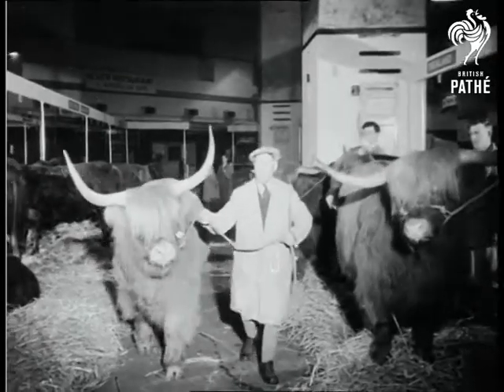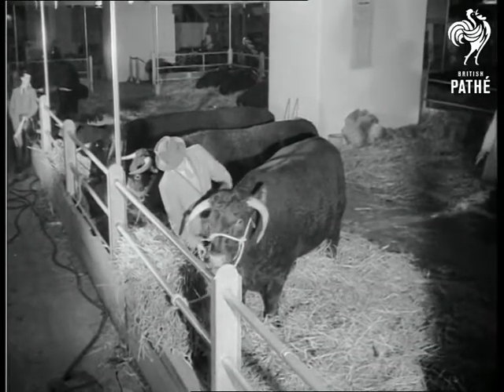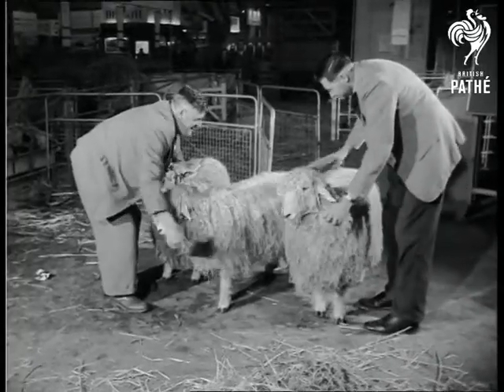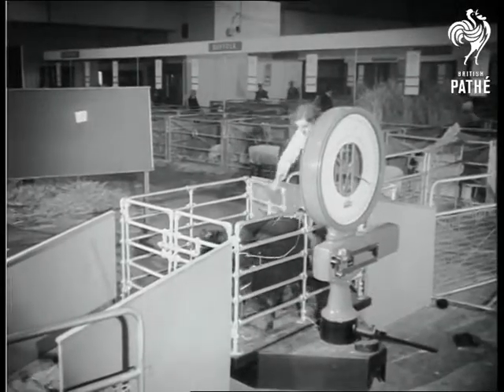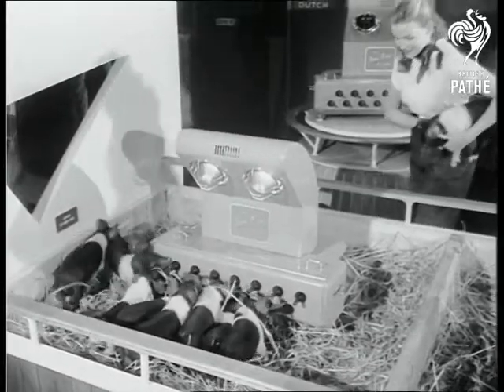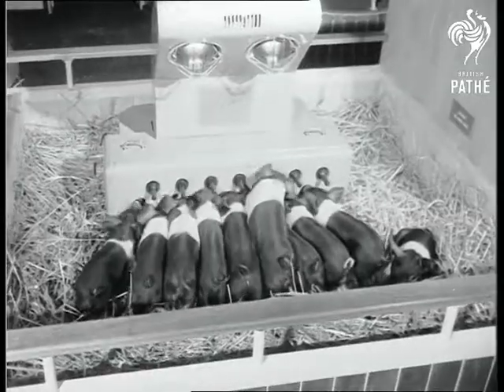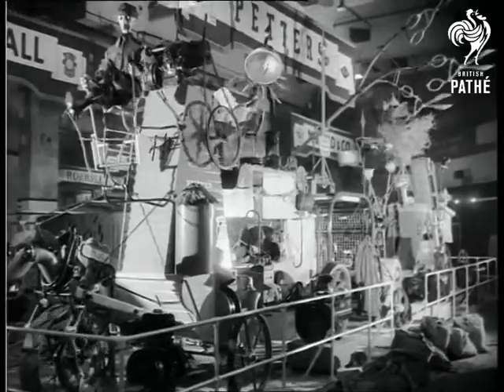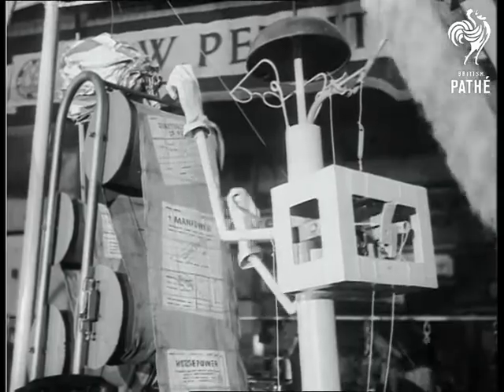Farmyard Comes To Town (1953)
Earls Court, London.

Scenes from Smithfield show at Earls Court, London. SV towards, Highland bull being led to stall. LV Hereford stall. CU Hereford bull. CU Highland cattle being groomed. STV herdsman John Swift grooming Prince Charles' 'North Devon' called Clemsford Toby. CU bull Toby. SV shepherd clipping sheep, & CU. LS South Down shaggy sheep being brushed, & SV & CU. LS pigs being put onto scale. CU judges noting weight. CU scale dial. SV pigs being washed. CU pig snorting around ground. Top view, piglets at machine, & SCU. Top view of a show. LV Rowland Emett's machine. CU notice 'Wurzel Digger - Scrubber and Polisher". SV machine working, pan down to feet baling hay. SV mechanical form filler in. LS carrot rejecter working, & CU. GV of Emett's machine.

(Orig.Neg.) (Title Scene 'C')

Note: There are other Emett machines found in Colour Pictorials CP 292 and CP 113 - check in file.
 FILM ID:130.13